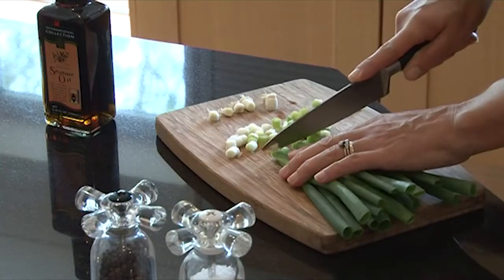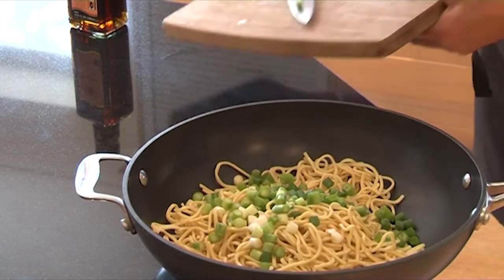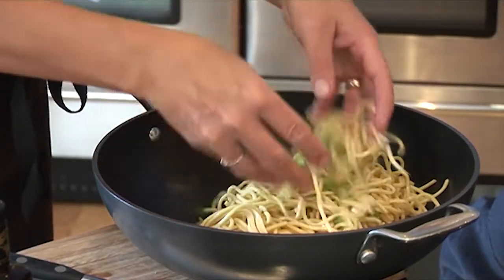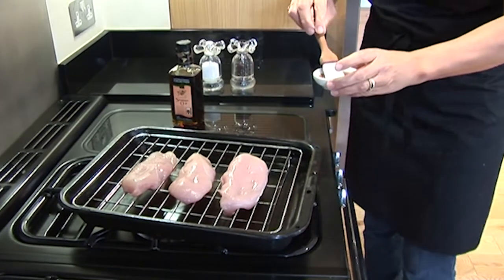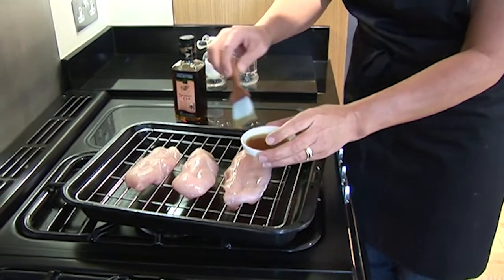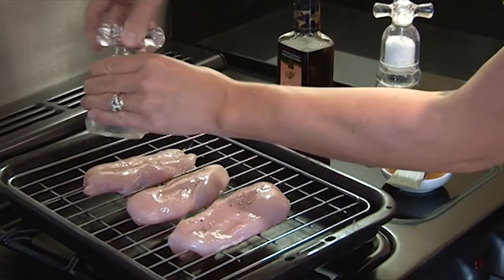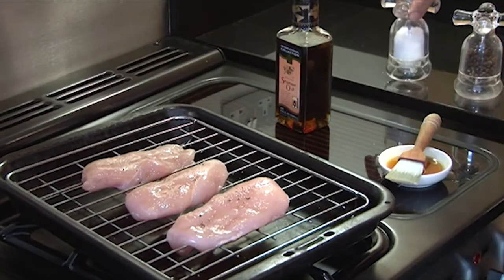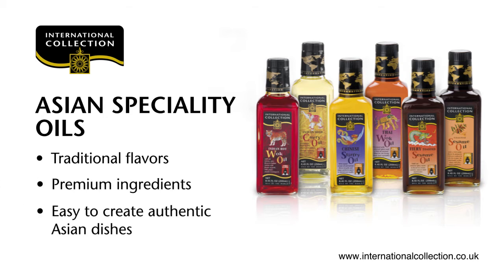Cooking With Asian Speciality Oils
These oils were developed to bring popular Asian flavors to the busy home chef. Crafted with an array of premium ingredients, including garlic, ginger, chili, toasted sesame oil and coconut, these oils make it easy to create flavorful, authentic tasting dishes! Aimed at satisfying increasingly diverse tastes, our oils offer the complete oriental experience!

International Collection oils of the world is an award winning brand, providing beautifully presented and superior tasting oils. We have a presence all over the world and are a leading specialty oil brand in the category with a mouth-watering selection of 30 items in the range.